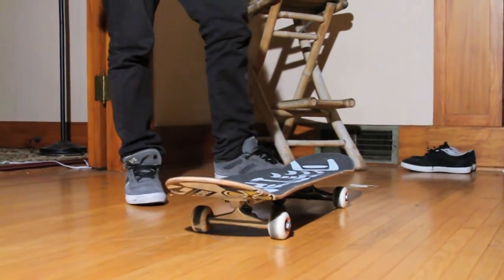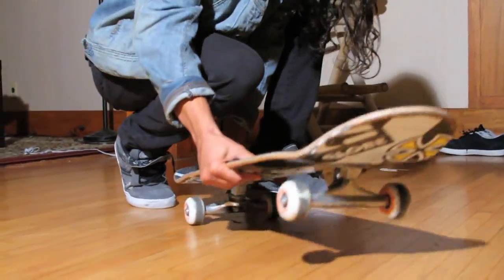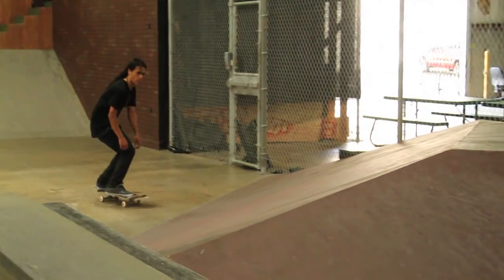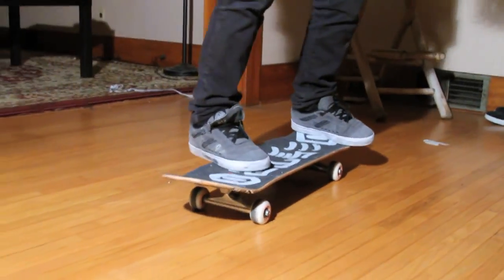How-To Skateboarding: Backside 360 Ollies with SOTY David Gonzalez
Learn a new trick each and every day from top pros. You'll get step-by-step instructions on how to master every trick in skateboarding! Tune in seven days a week to learn something new.

Today David Gonzalez shows you how to do  B/S 360 Ollies

WARNING!
Skateboarding is a hazardous sport. Engaging in the activities shown and described in this video can cause serious injury and possibly death. Any person who skateboards is assuming all risks of personal injury and damage that can result from skateboarding.

Music
Artist- Control Denied
Song- Expect the Unexpected
The Fragile Art of Existence